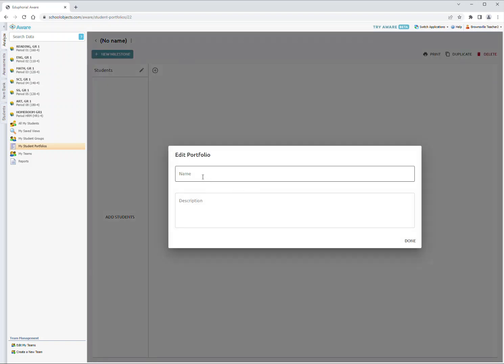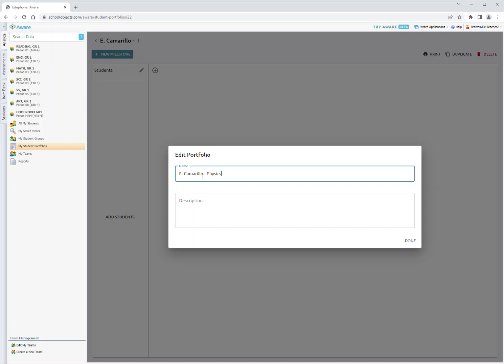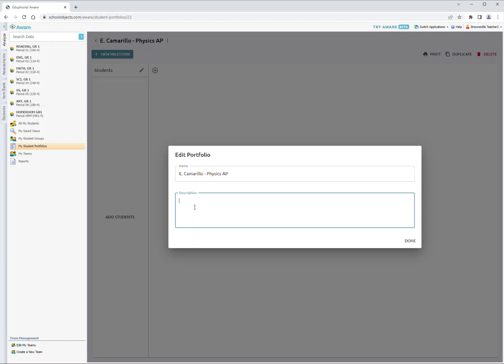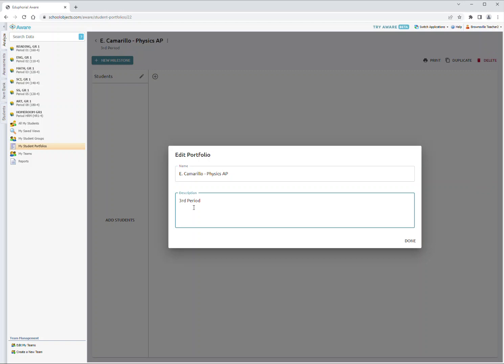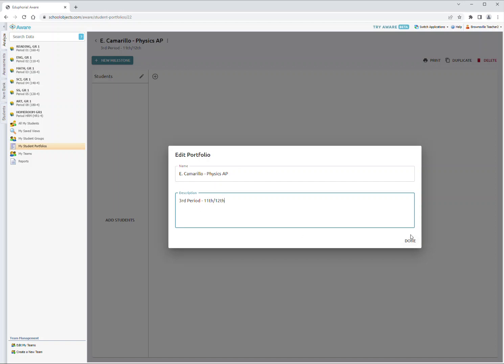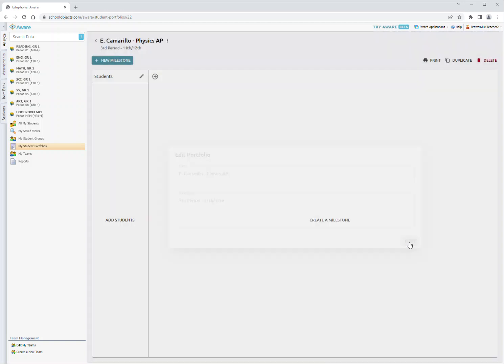Creating Student Portfolio Step 2